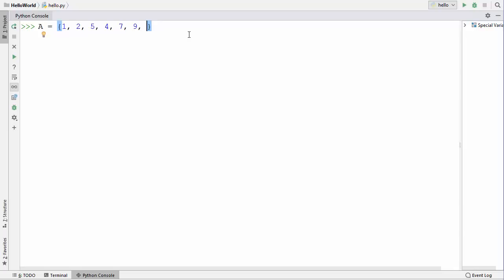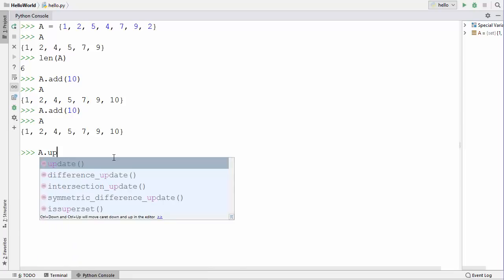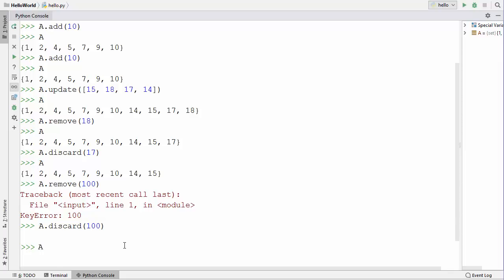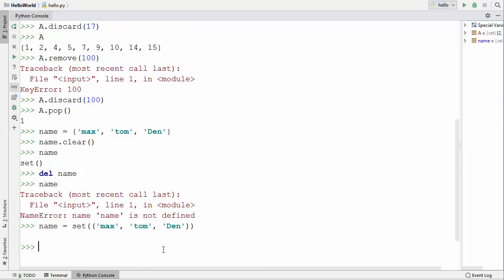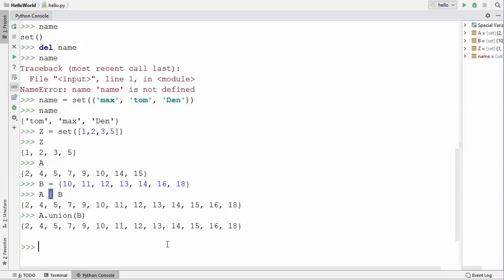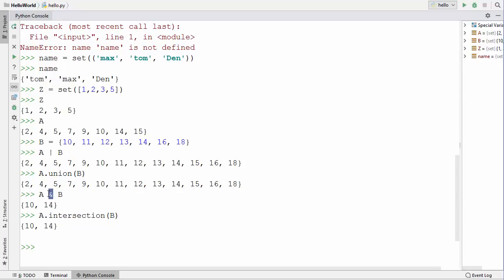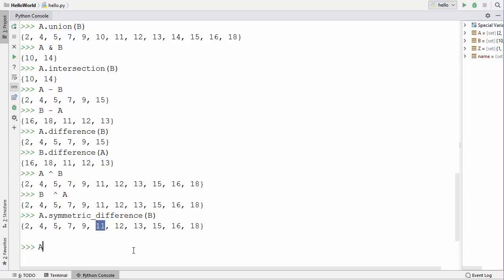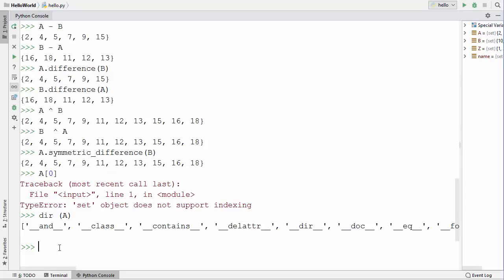Python Tutorial for Beginners 15 - Python Sets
In this video I am going to show What are Sets and How to use Sets in python.  So What are Sets in python?Sets  are An unordered collection with no duplicate elements. Sets  are Identified by curly braces e.g. {'Max', 'Tom', 'Den'}. Python Sets  Can only contain unique elements, Duplicates are eliminated automatically at the time of initialization. Sets have no order and also Sets do not support indexing. Sets in Python can also be be used to perform mathematical set operations like union, intersection, difference and symmetric difference.